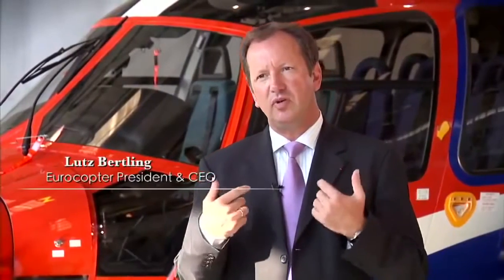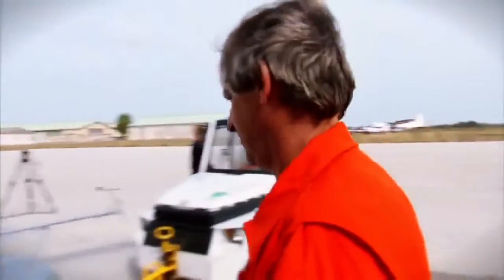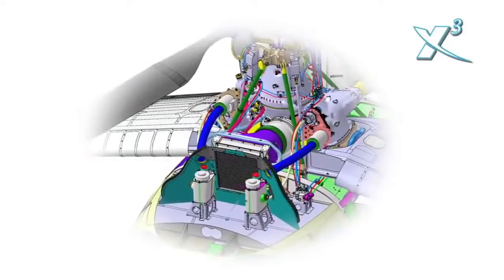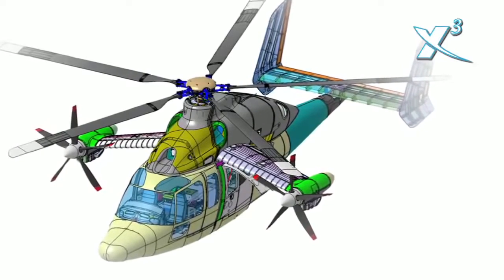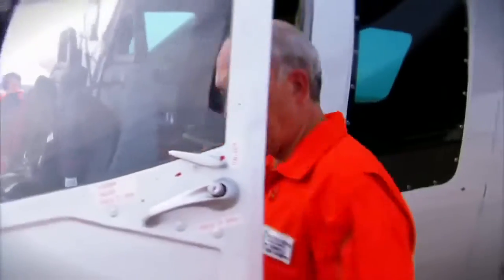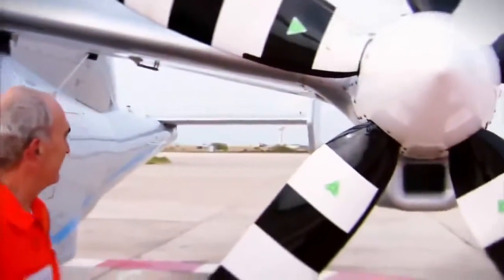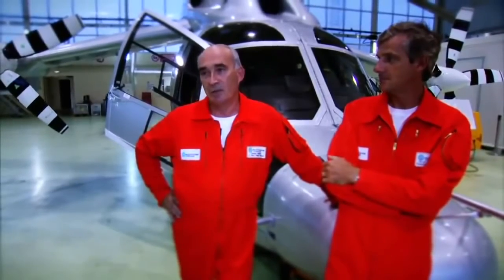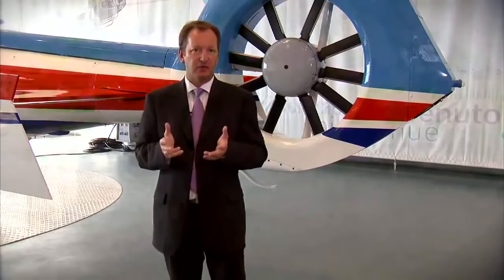Eurocopter X³ experimental New Generation high speed helicopter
Only the best of Military Videos.
An overview of the World Military videos on the navy, air force, army.
From aircraft carriers to fighter planes, passing through tanks, infantry and special forces, to the attack submarines.

rifle news navy airforce army us tank arms defence military apache airplane gun cod bomb flying plane helicopter warfare nato usa jet battlefield aircraft weapons combat flight pilot a380 weapon fifa technology pentagon seals sf air force soldier drill boeing airbus f22 f35 hornet t50 mig su f16 m1 abrams battle Russia trump carrier explosion ballistic f-22 f-35 submarine ship call of duty esercito armee